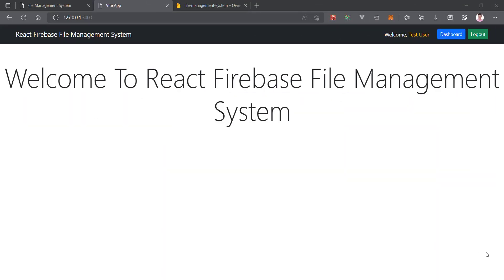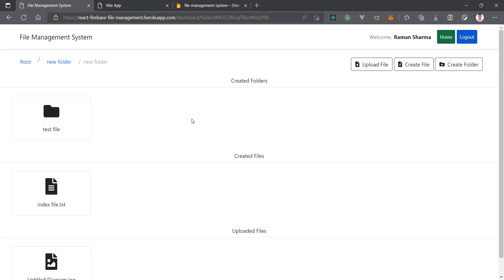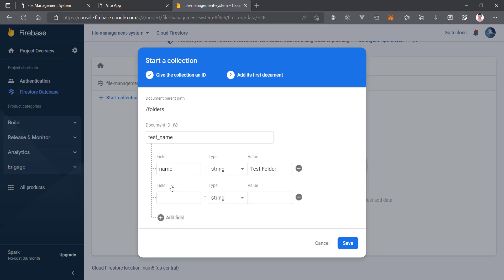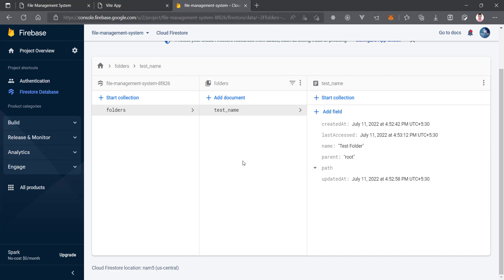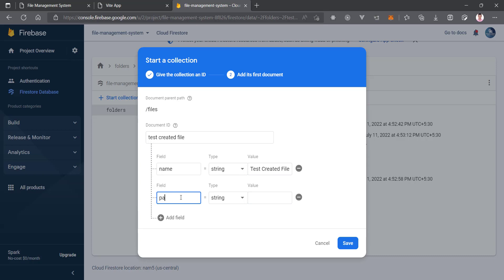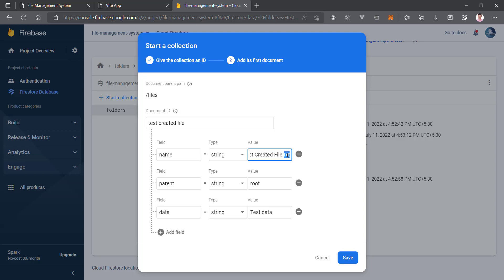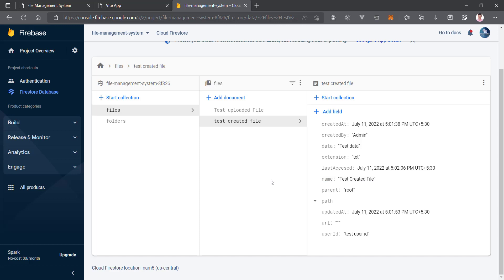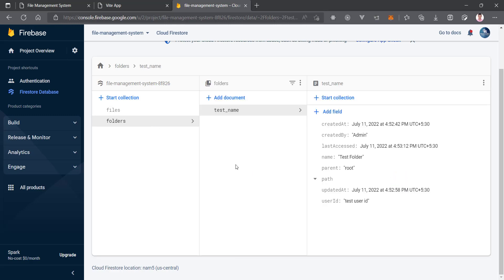#7 Firebase Firestore Documents Configuration | React Js Firebase File Management System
hello friends , in this series we are creating file management system using React,  Firebase, Redux and Bootstrap.

This is the part 7 of the series in which we are going to setup  Firebase Firestore Documents Configuration.

This project is some what like google drive clone.

this is having features:-
1. Login System
2. Create Unlimited Folders and Sub Folders
3. Create & Upload Files in Folder and Sub Folders.
4. Edit & Save Created Files.
5. View and Download Uploaded Files